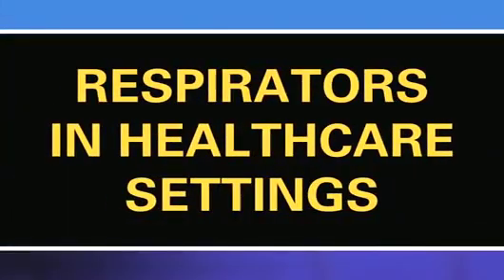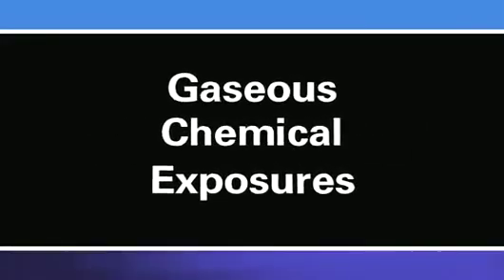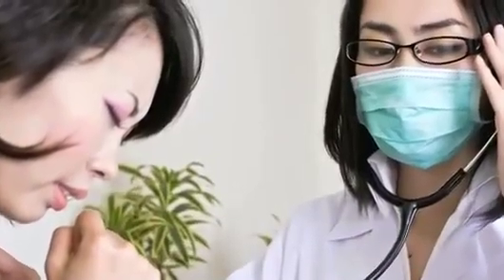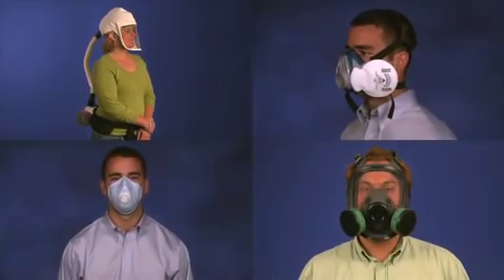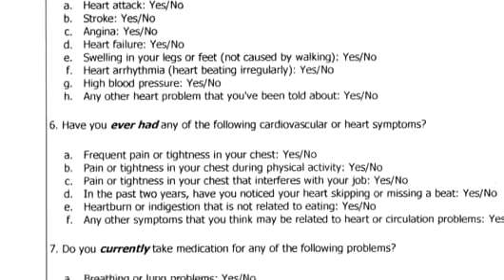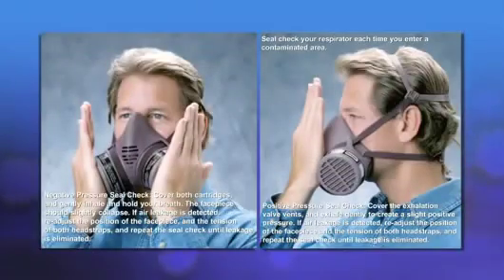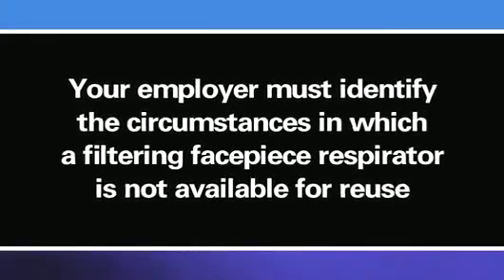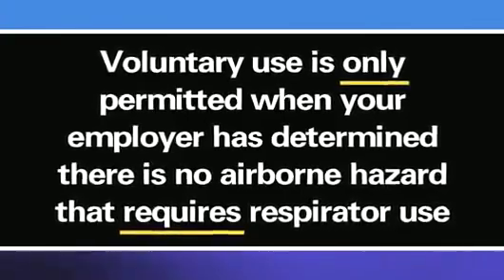OSHA 2011 intro training video for HCWs exposed to viruses explaining how coronaviruses are airborne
Not only does this 2011 OSHA training video explain that viruses like Covid are airborne, it explains why HCWs should actively avoid using surgical masks as it’s a myth that they can reliably be protected with them.

It also explains how N95s are not the best protections like the government made everyone believe and that they are actually the lowest levels of protection that should be used for viruses and that to stay as effectively protected as possible, HCWs should be using elastomeric respirators.

This helps show how the HICPAC committee is not only negligent but also how they lack basic knowledge on respiratory protections for healthcare settings.